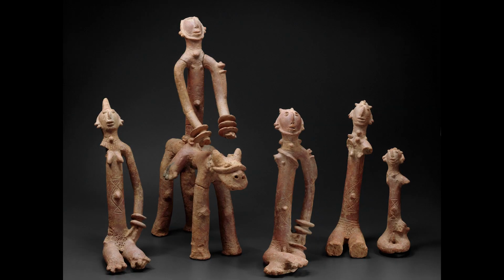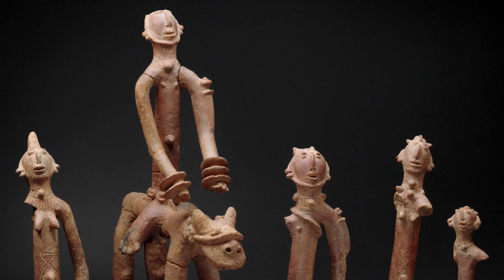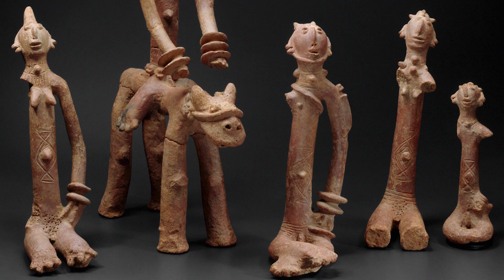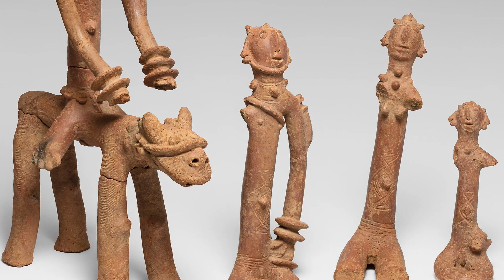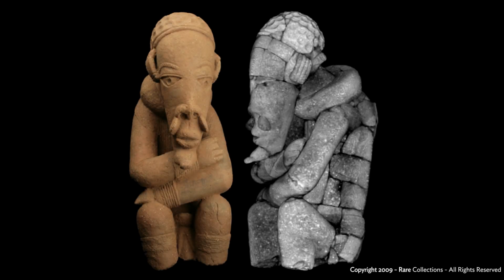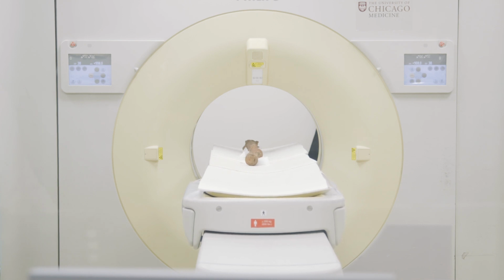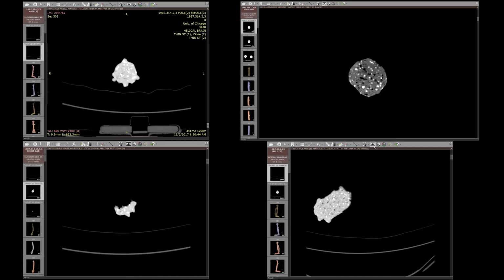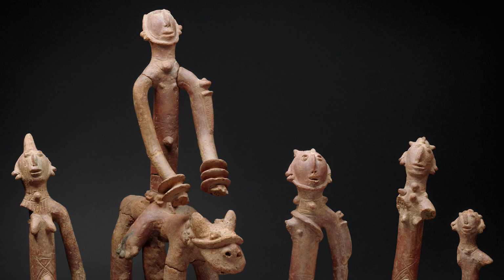Authenticity By The Slice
The Art Institute of Chicago owns a quintet of singular terracotta figures from Mali. In collaboration with radiologists from the University of Chicago School of Medicine, CAT scanning and 3-D reconstructions were used to visualize the ceramic fabric; verify their restoration histories; and pinpoint locations from which to sample for use in TL testing.